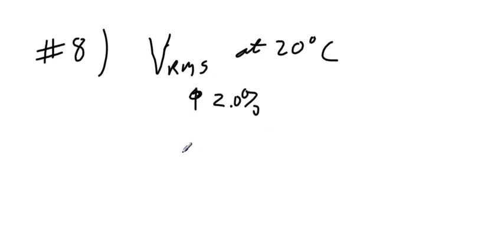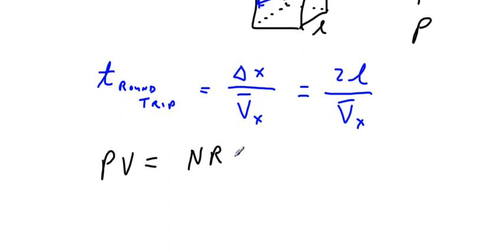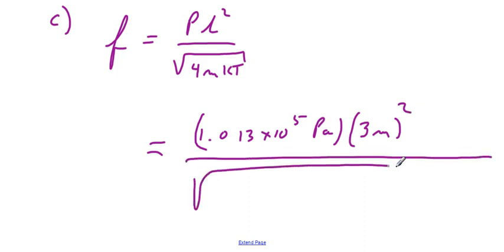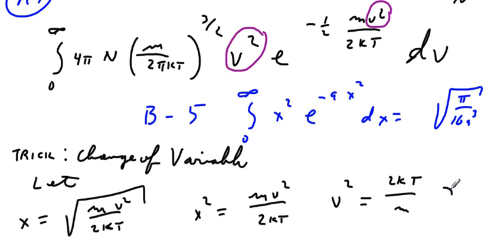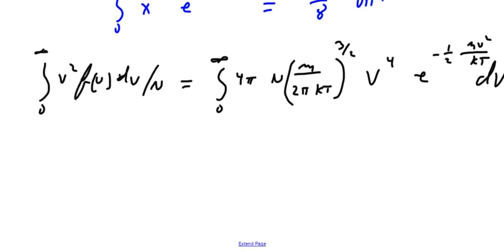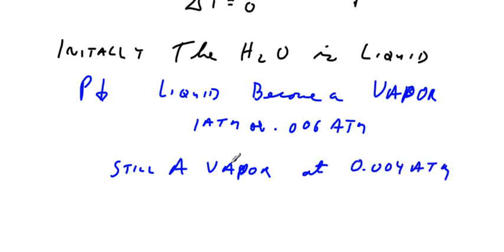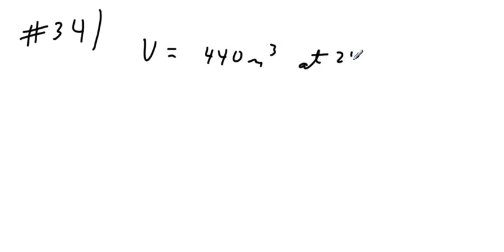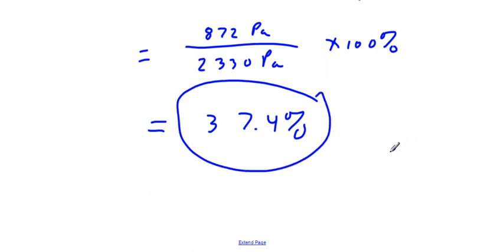PHY 220 Chapter 18 Problems